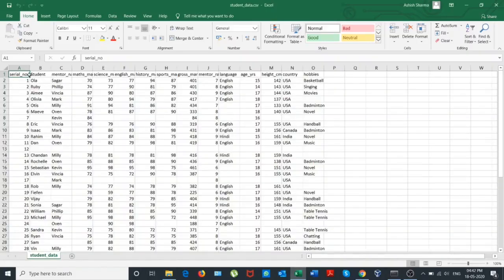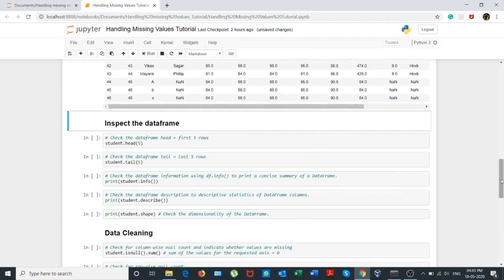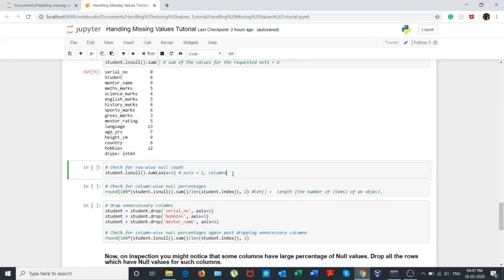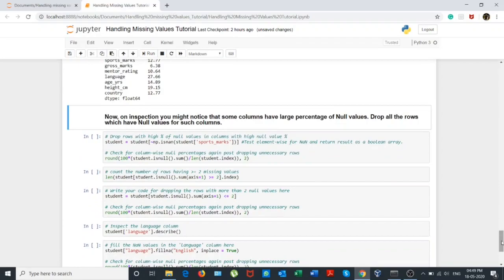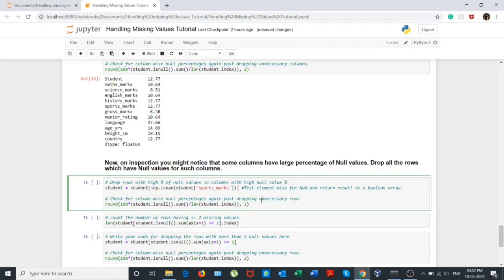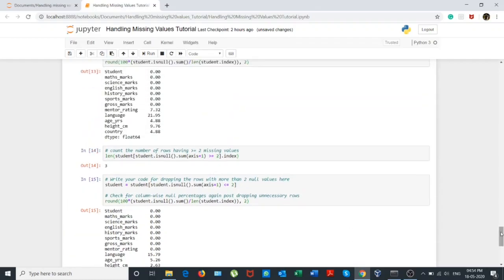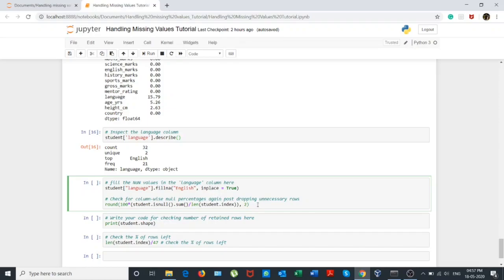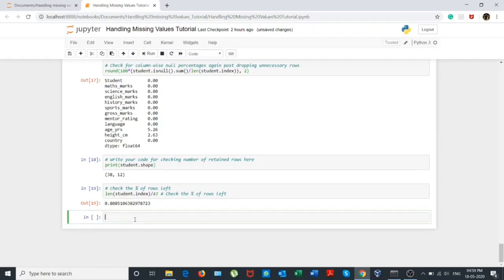Basic Data Science | Handling missing values in pandas dataframe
Hi Guys,
In this video, We will learn how to handle the missing values in a data set efficiently. This exercise broadly consists of two parts :
1. Data Inspection
2. Data Cleaning

You can find the code & data .csv file on my GitHub Repo